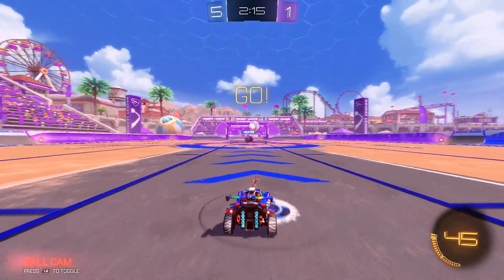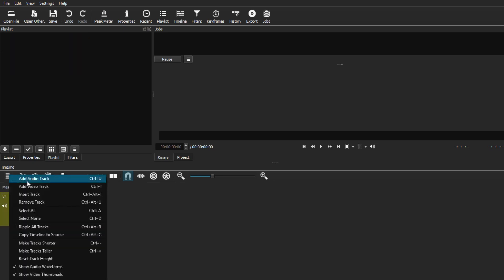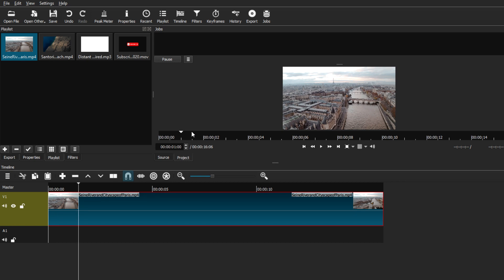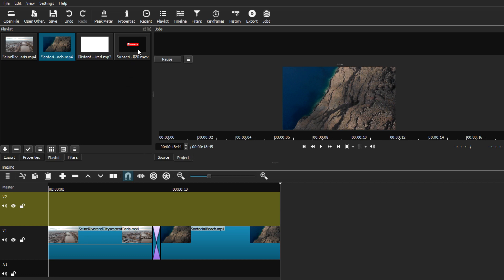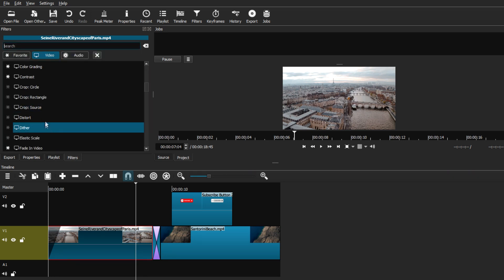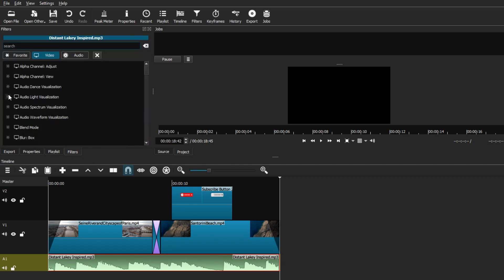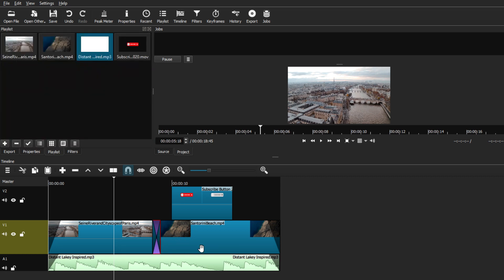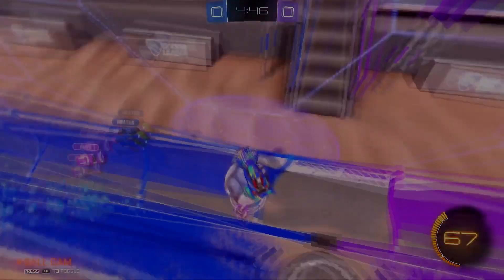Easy Shotcut Video Editor Tutorial For Beginners In 2020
In today's video, I will be showing you How To Use Shotcut Video Editor for Beginners In 2020. I will be going over this easy tutorial on How To Edit Videos Using Shotcut Video Editor and all the tools and features that can help you accomplish a simple edit. Now keep in mind, it's not the tool that will accomplish these amazing videos... it's the editor behind the tool that has a vision and goes with that vision to tell a story and complete that video. Shotcut Video Editor although it might not be for everyone, is an excellent introductory Editing Software that can accomplish many tasks and open the doors to video editing. Remember that I have a Shotcut Tutorial playlist for you to access if you want to learn more about the different features and tools the Shotcut Video Editor has to offer!

- EJ TECH